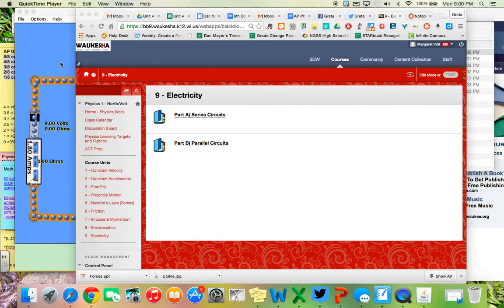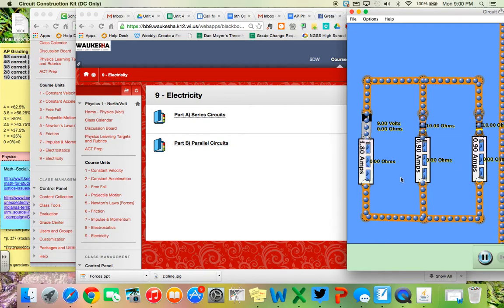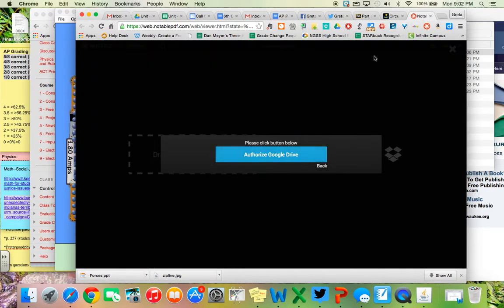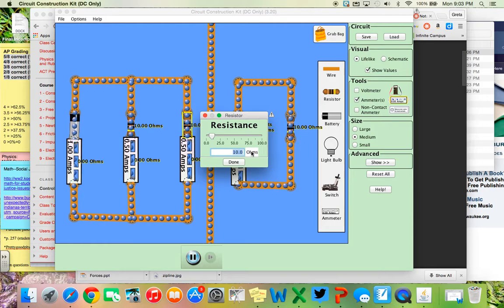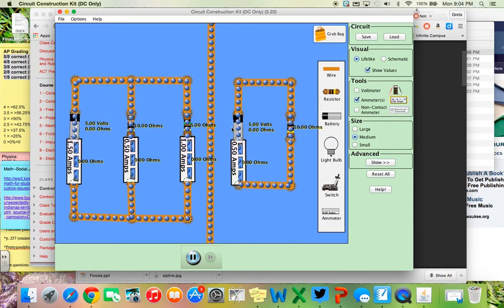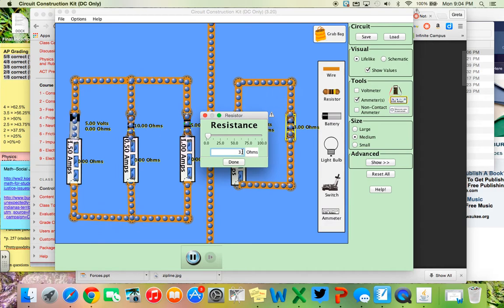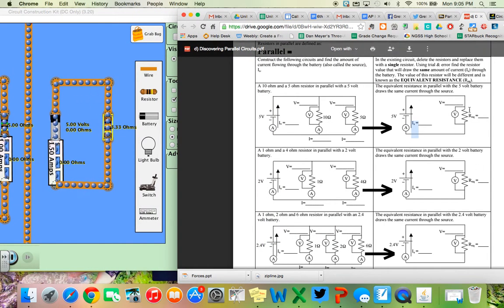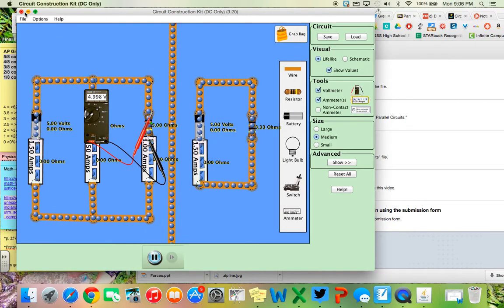VIDEO: Explanation for "Discovering Parallel Circuits"